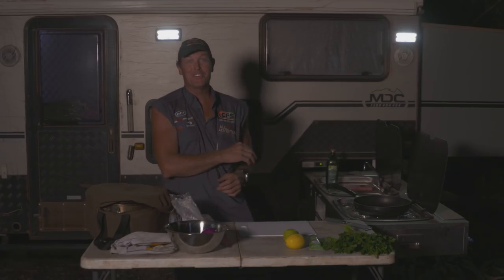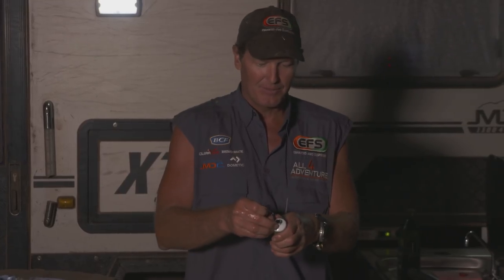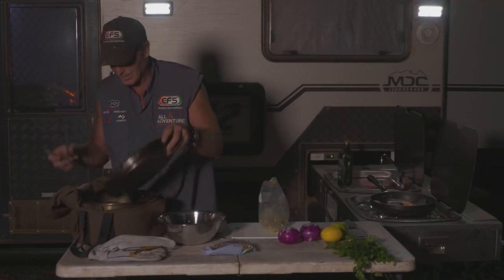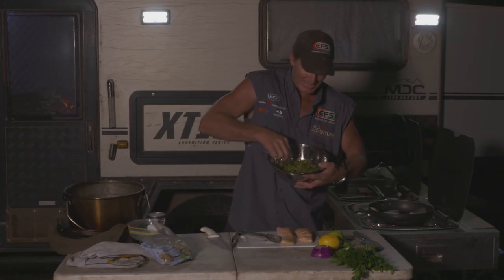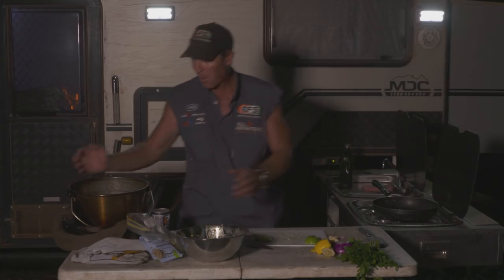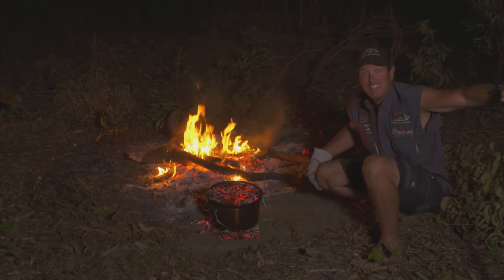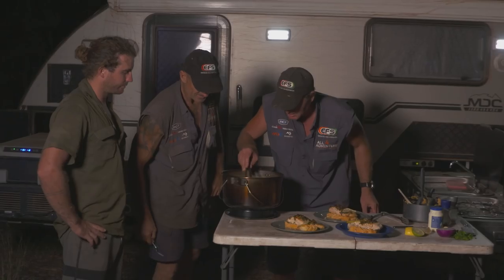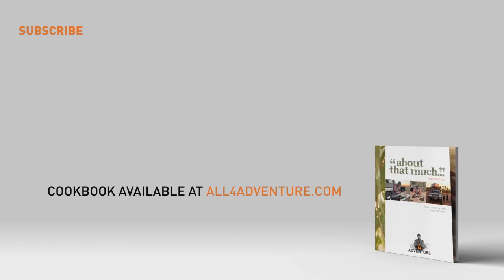Bush Cook'n: Baked Atlantic Salmon ► All 4 Adventure TV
Cookbook available | Jase cooks up something a little fancy for the boys, a crusty-topped, baked Atlantic salmon with mash!